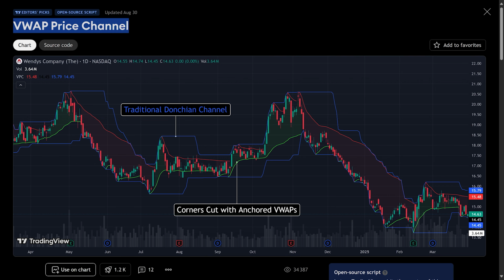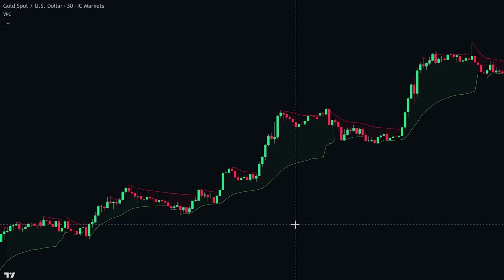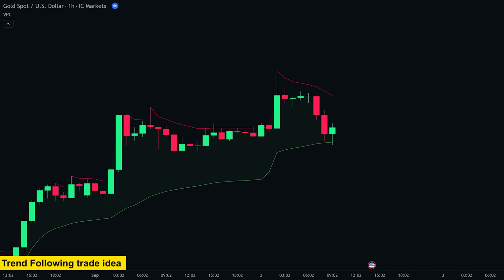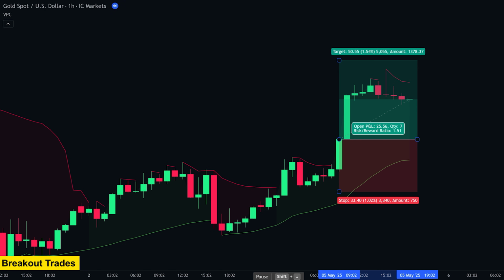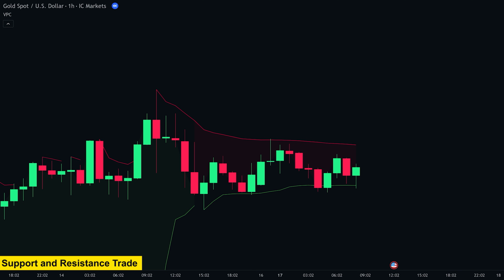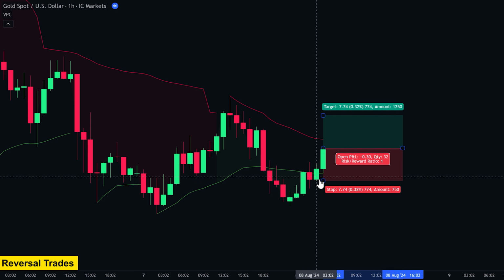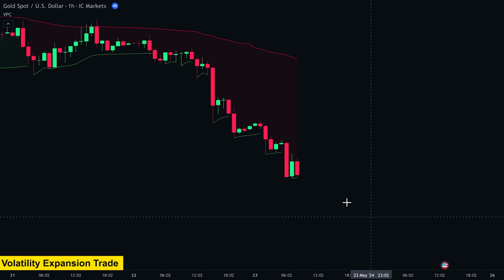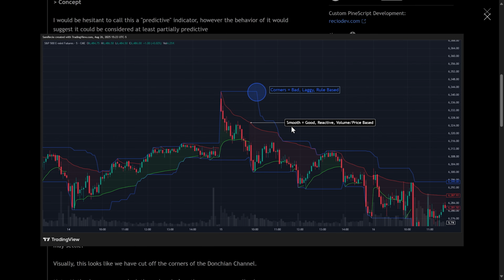VWAP Price Channel Backtest: 100 Trades Analyzed (Shocking Results)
FXDailyReport.com - VWAP Price Channel Backtest: 100 Trades Analyzed (Shocking Results)

We backtested the VWAP Price Channel Strategy 100 times to see if it really works. Discover the win rate, risk-reward ratio, and key insights from the data.
• Detailed breakdown of 100 trades
• Win rate and profitability analysis
• Common mistakes to avoid during live trading
Found this helpful? Drop a comment with your favorite trading indicator!